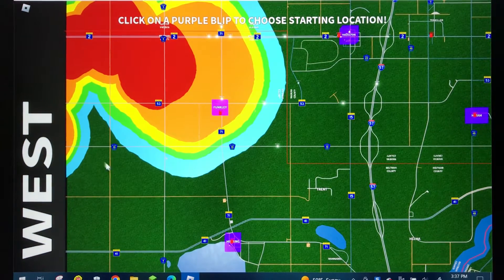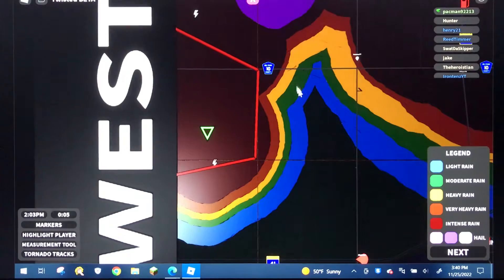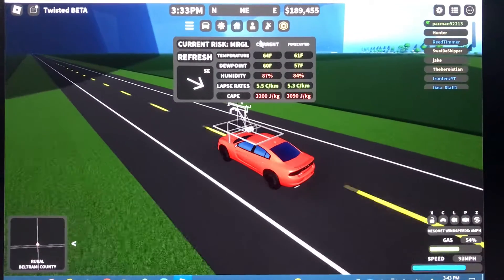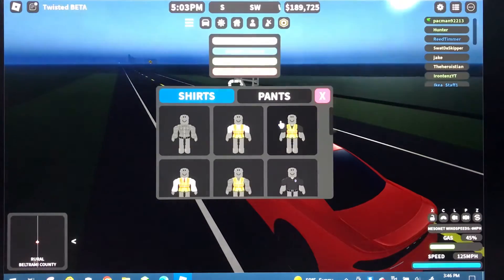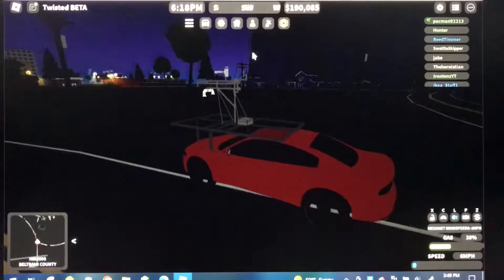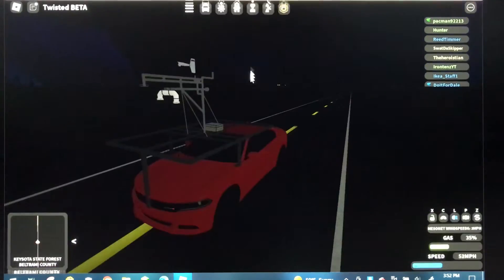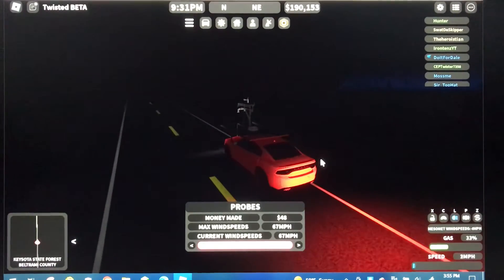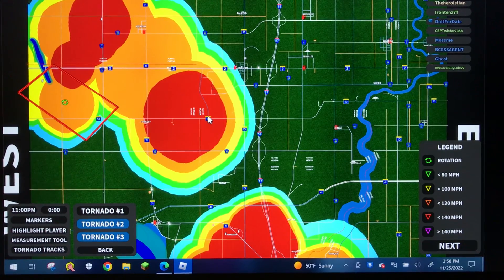Twisted Roblox Ep. 1